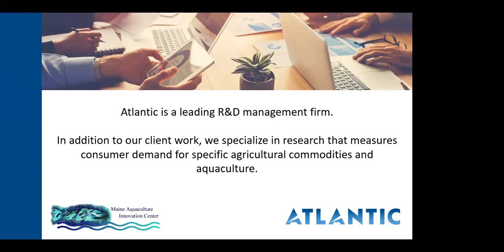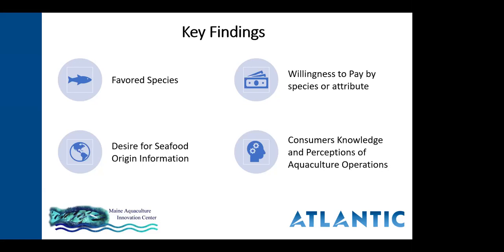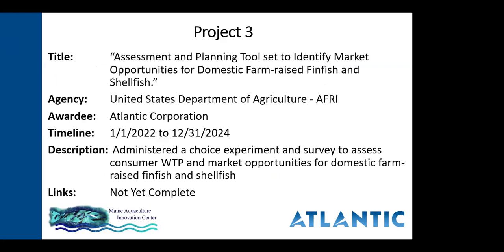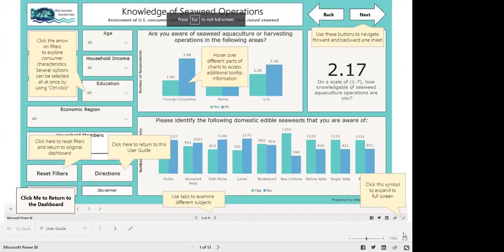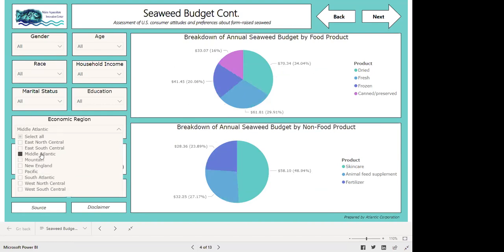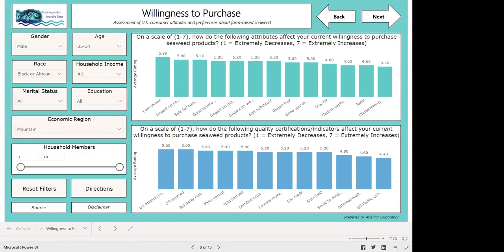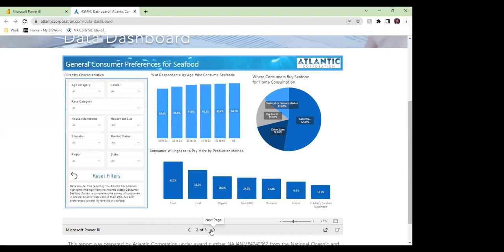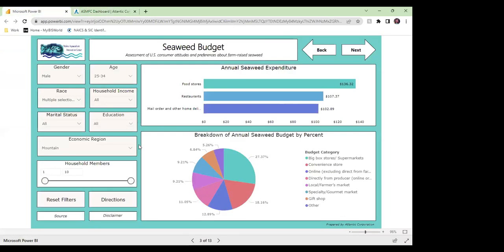MAIC, FEBRUARY 2023: Demonstration of free-to-use market research tools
Maine Aquaculture Innovation Center Webinar Series PRESENTS:

A Demonstration of Free-to-use Market Research Tools for US Aquaculture Farmers
(with Tricia Labbe | Atlantic Corporation)

Atlantic Corporation, a research and development management firm headquartered in Maine, has conducted major studies related to consumer attitudes and preferences about farm-raised seafood. In this webinar, Tricia Labbe presents key findings and insights from three recent studies. Following a brief overview of these studies, Labbe leads a demonstration of how aquaculture companies can use consumer insights and Atlantic’s free data tools to inform their own business and production planning.

This webinar is hosted by Maine Aquaculture Innovation Center with support from the University of Maine. (c) University of Maine and Maine Aquaculture Innovation Center